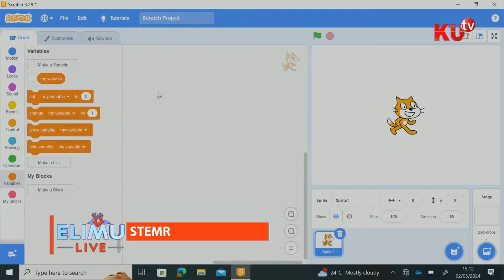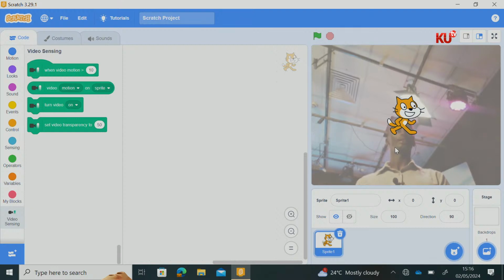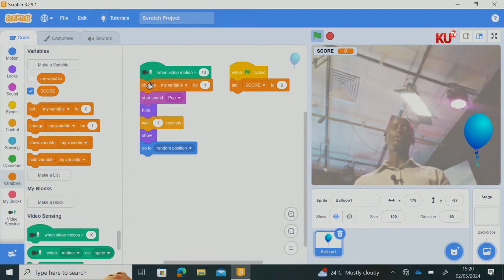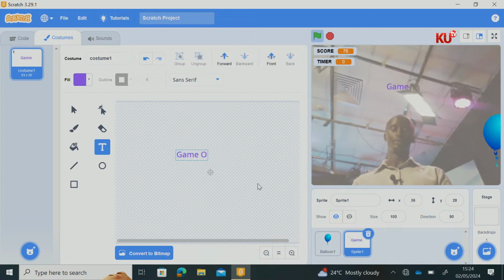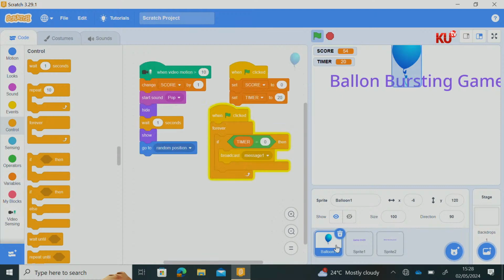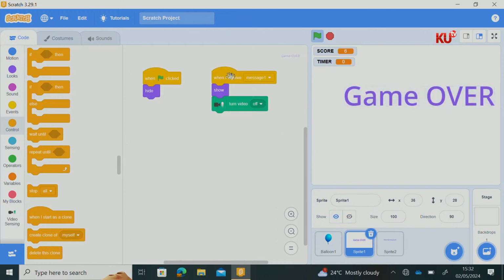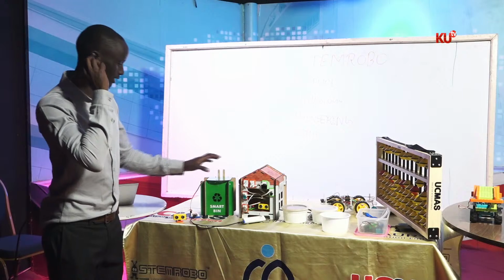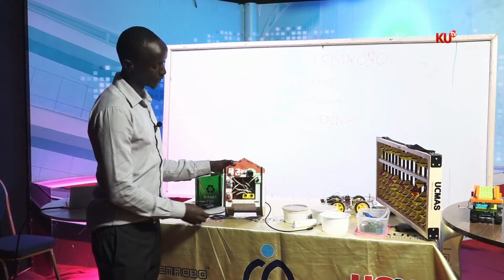ELIMU LIVE || AI CODING AND ROBOTICS || STEMROBO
Teacher: John Munene Wangui